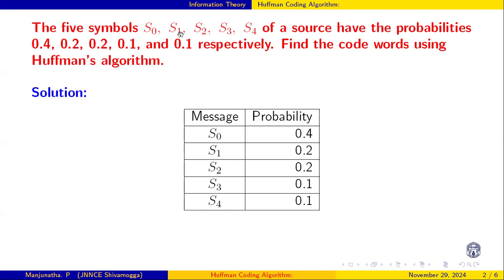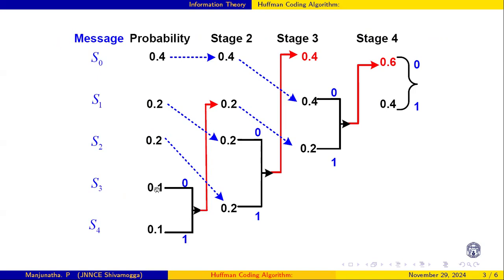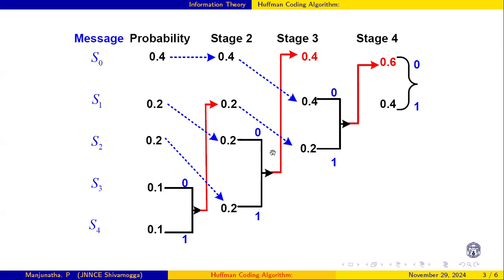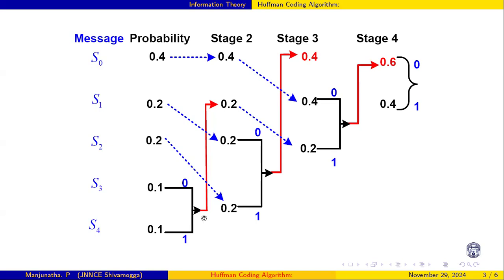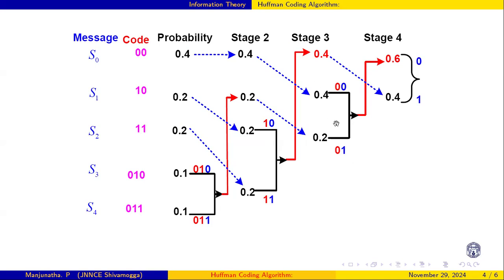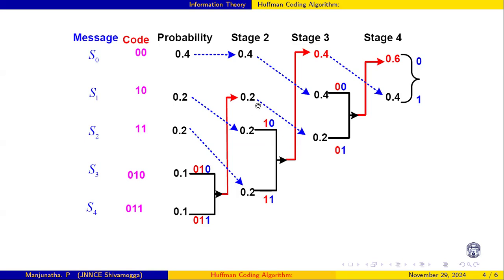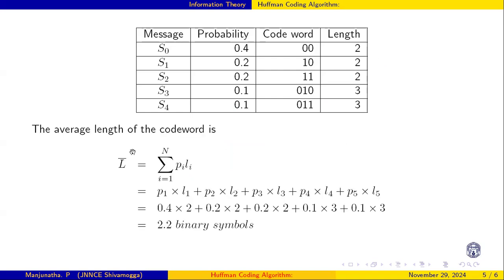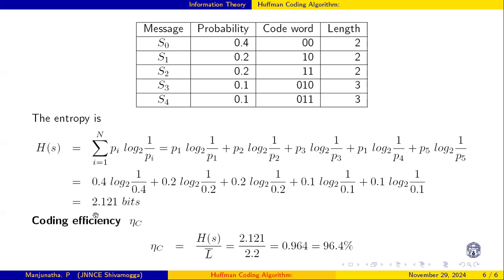Information theory Huffman Coding Algorithm 2